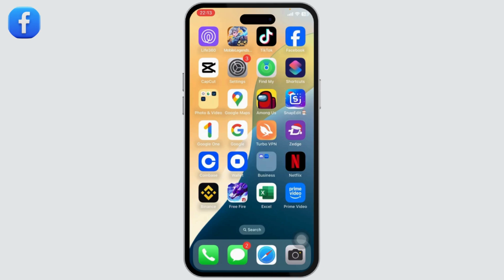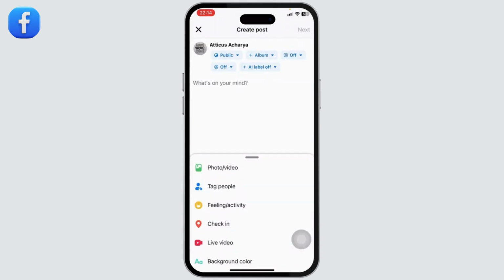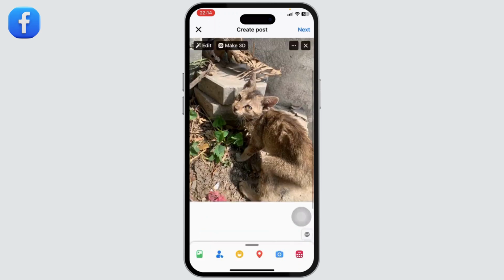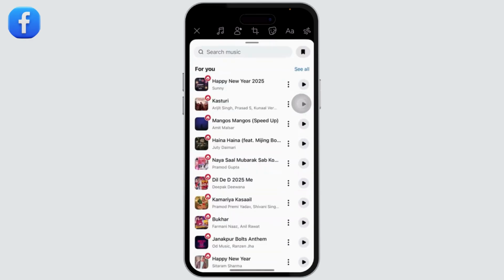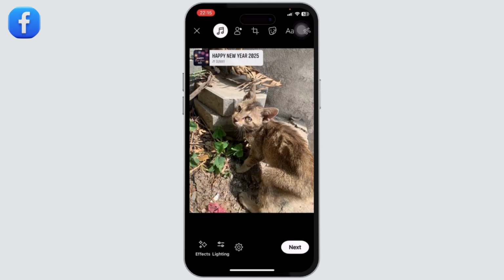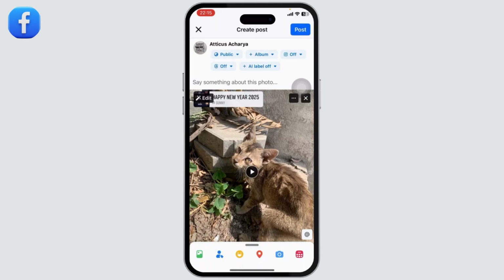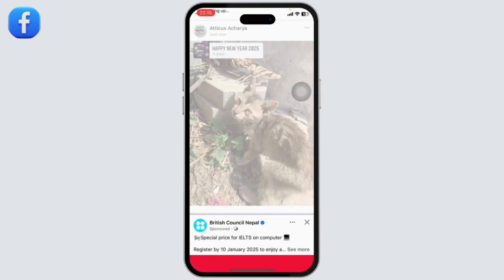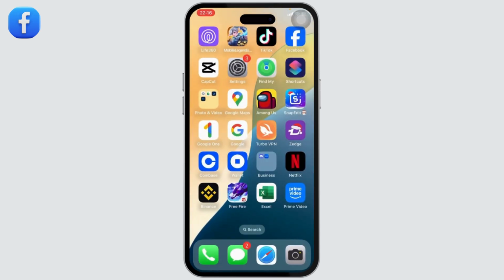How to Add Music to Facebook Post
Learn how to add music to your Facebook post with ease in this step-by-step tutorial! Whether you're sharing photos, videos, or stories, discover how to make your posts more engaging with the perfect soundtrack.

In this video, you'll learn how to add music to a Facebook post, whether it's a photo or video. We'll also show you how to add songs to your Facebook story or profile for a more personalized touch.

Timestamps:
0:00 Introduction
0:25 Step 1: Selecting Your Facebook Post
0:55 Step 2: Adding Music to Your Post
1:30 Step 3: Customizing Your Soundtrack